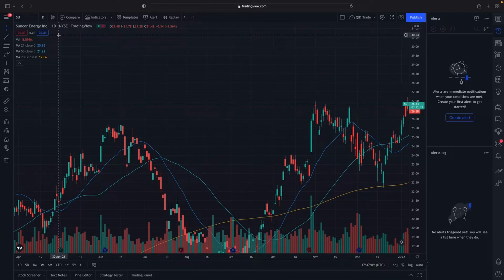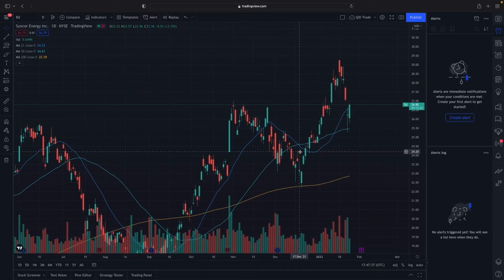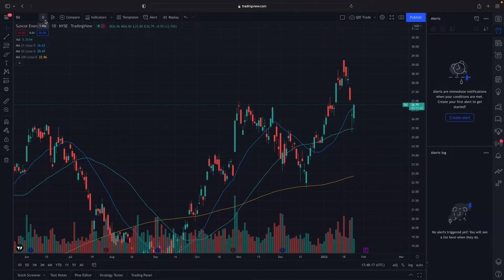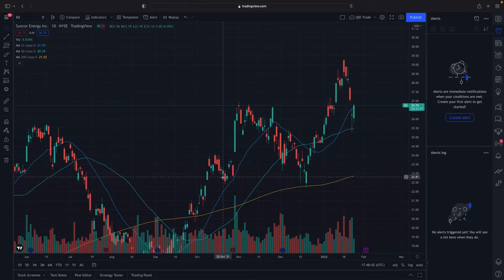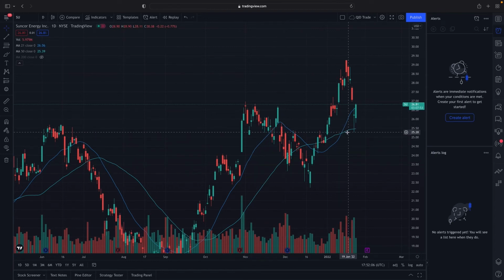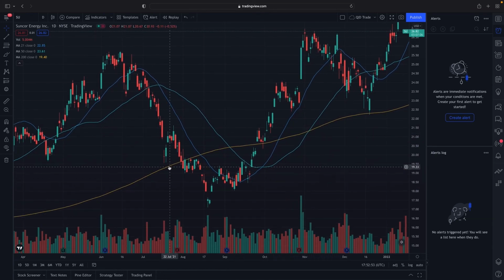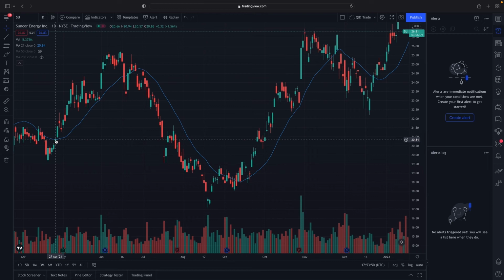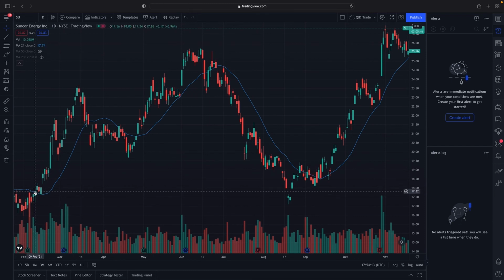What Are Moving Averages and How to Use Them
This video explains how to find moving averages when looking at charts.